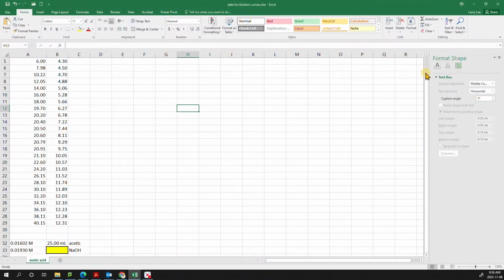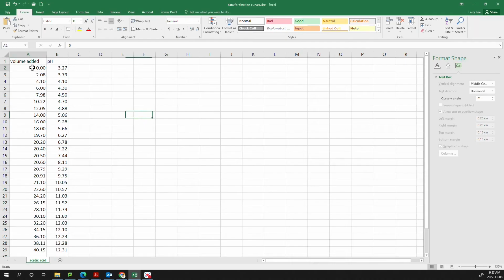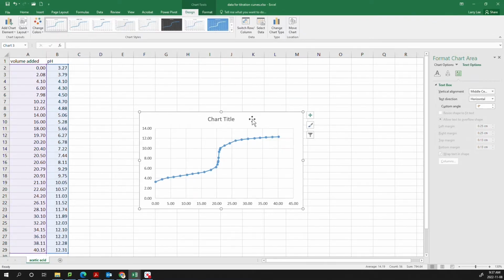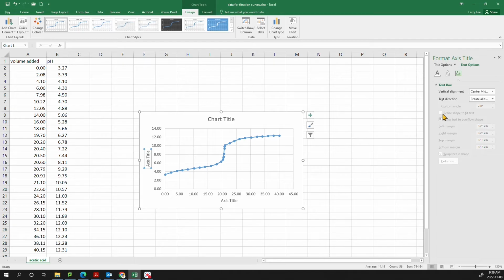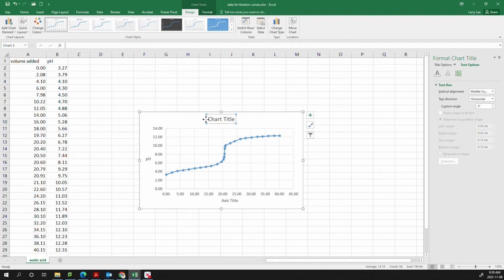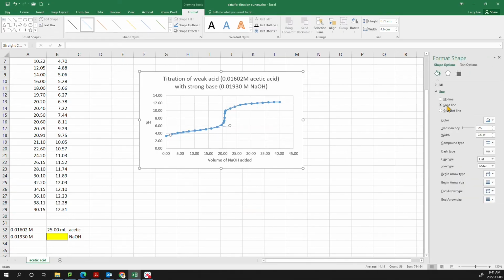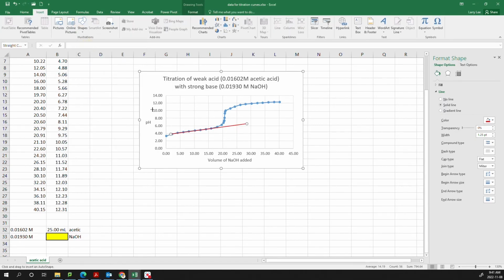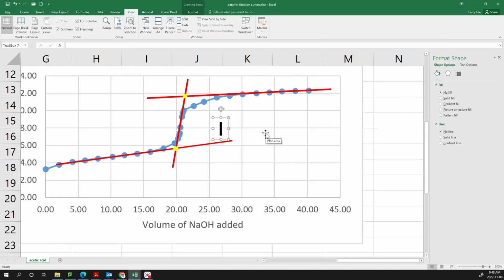titration curve geometric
This is a video tutorial (3 min) long to show how to plot a titration curve on Excel then using the geometric method to determine the equivalence point.
This tutorial is for students at Camosun in CHEM 110, but it might be useful for others as well.

The music background was obtained from mixkit.co